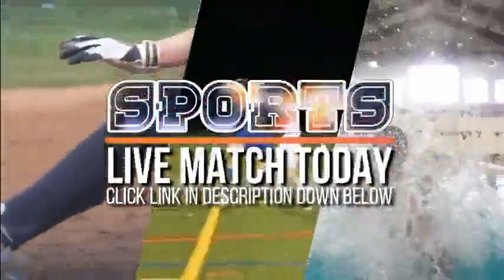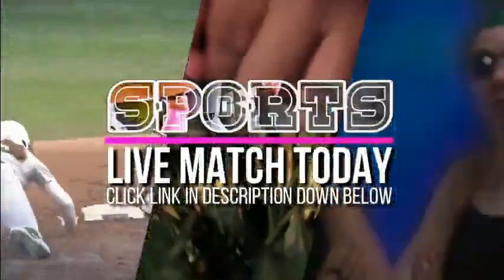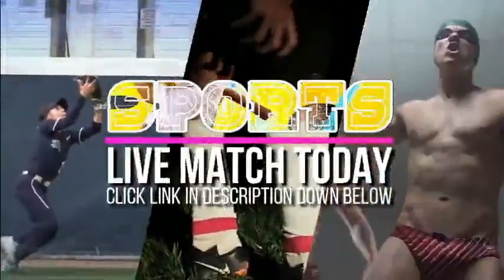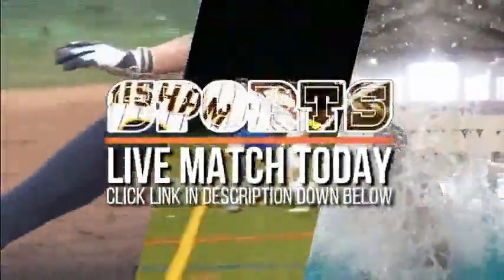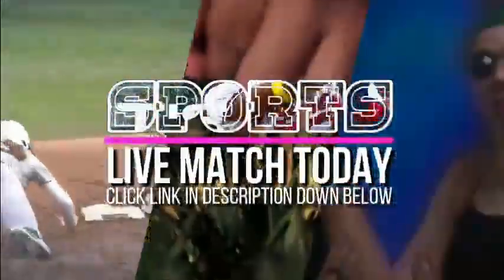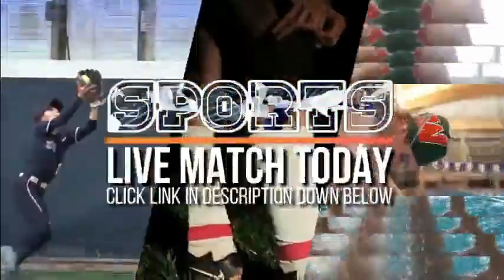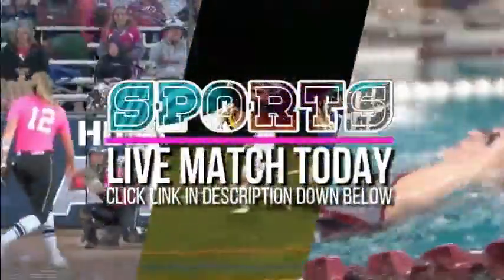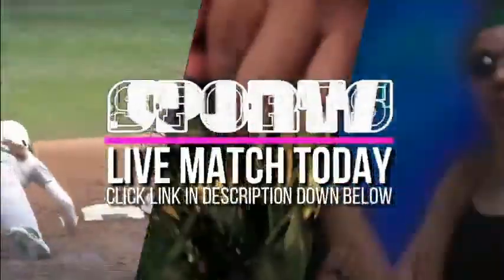Live HighSchool : Gloucester Catholic vs Penns Grove Full Game football 2022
"Gloucester Catholic vs Penns Grove 2022 High school football Live

Team     : Gloucester Catholic vs Penns Grove
Game     : 2022 High school football
Date     :  5, 11, 22

Gloucester Catholic vs Penns Grove Live
Gloucester Catholic vs Penns Grove Full Game
Gloucester Catholic vs Penns Grove Live Match
Gloucester Catholic vs Penns Grove 2022 High school football Live Stream
Gloucester Catholic vs Penns Grove Live full game
Gloucester Catholic vs Penns Grove 2022 High school football full game
Penns Grove vs. Gloucester Catholic full match
Penns Grove vs Gloucester Catholic Penns Grove vs Gloucester Catholic Live Stream
Penns Grove vs Gloucester Catholic 2022 High school football Live Match
Penns Grove vs Gloucester Catholic High School Varsity
Penns Grove vs Gloucester Catholic High School Liga
Penns Grove vs Gloucester Catholic High School Non Liga
Penns Grove vs Gloucester Catholic High School Region
Penns Grove vs Gloucester Catholic High School
Gloucester Catholic vs Penns Grove High School Varsity
Gloucester Catholic vs Penns Grove High School Freshman
Gloucester Catholic vs Penns Grove High School Sophomore
Gloucester Catholic vs Penns Grove High School Junior Varsity
Gloucester Catholic vs Penns Grove High School Middle School